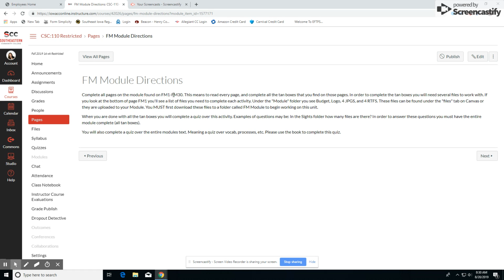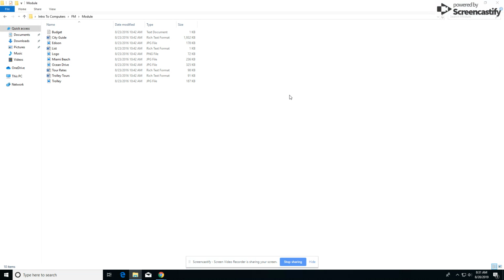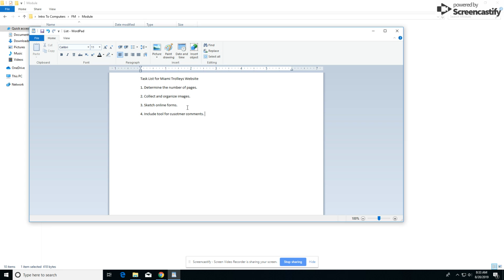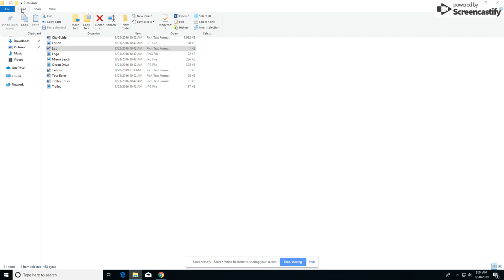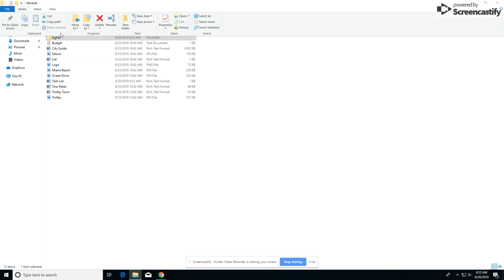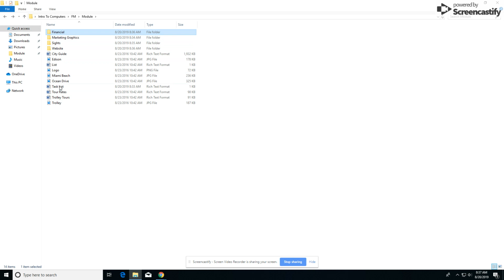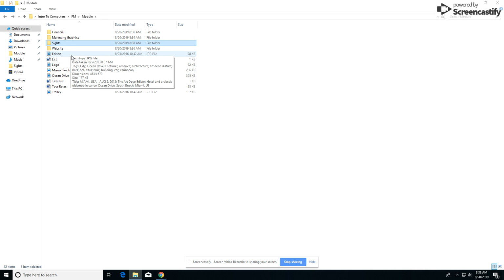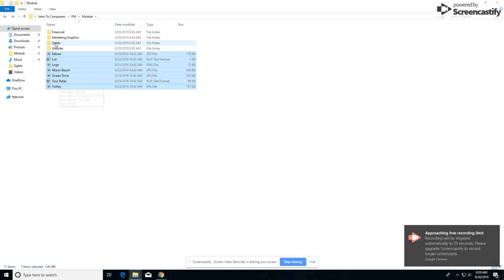File Management Number 1